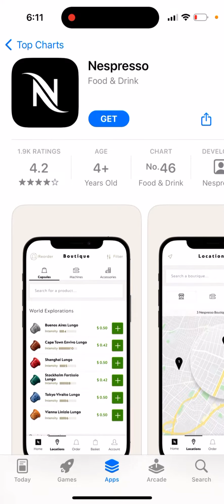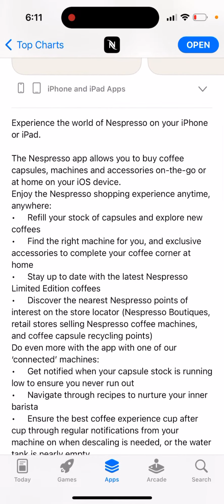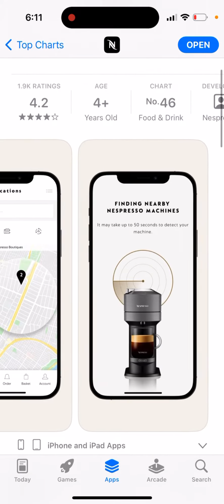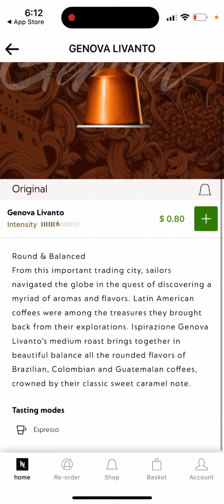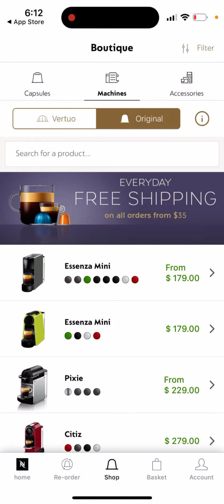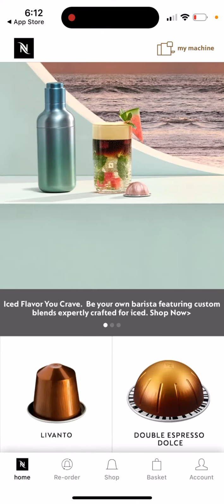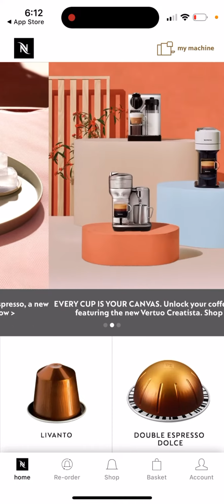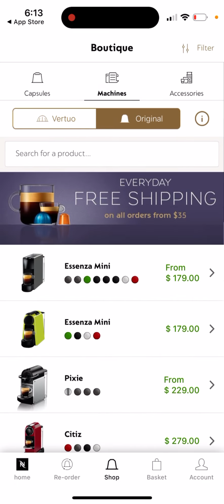How to install Nespresso app on iPhone?